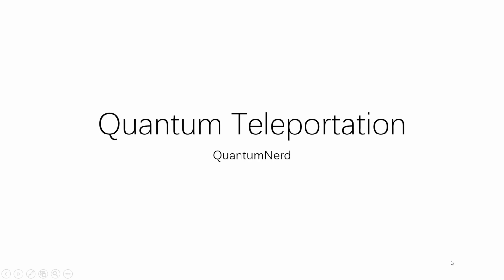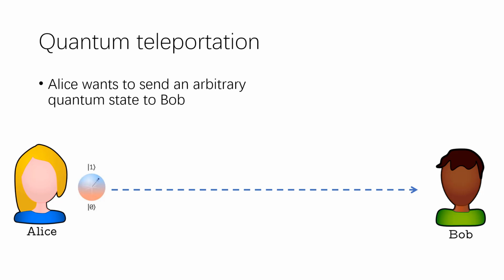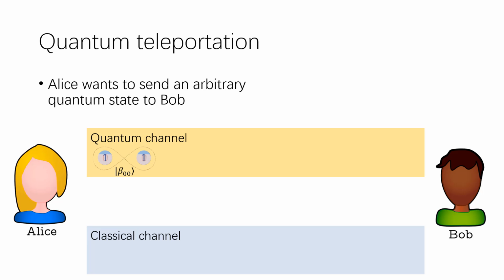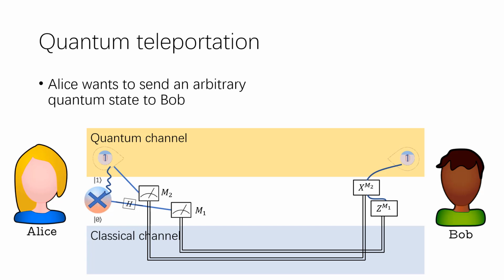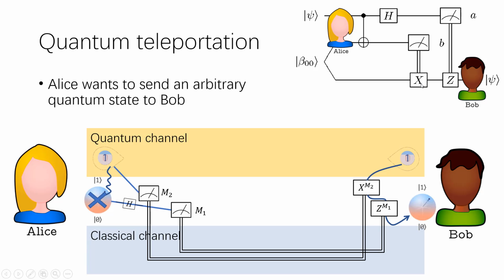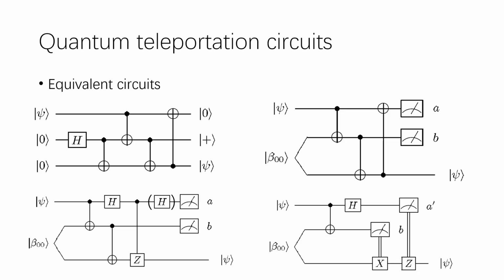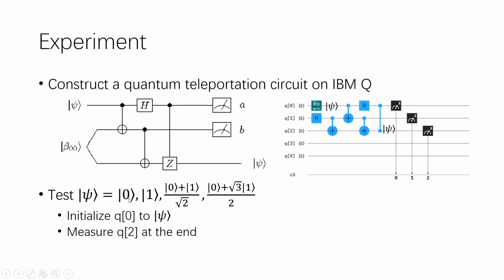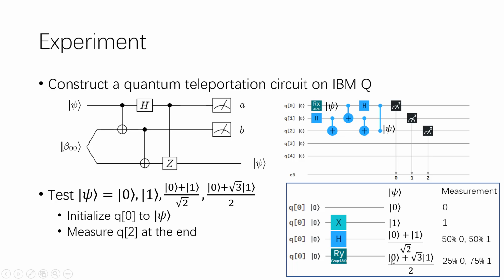IBM Quantum Computer online: 7.1 Quantum Teleportation (theory)